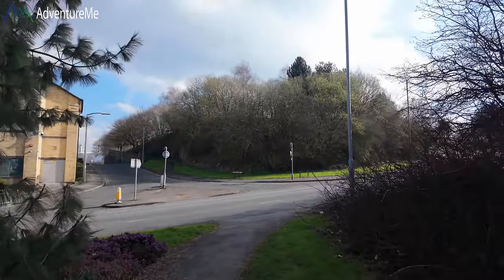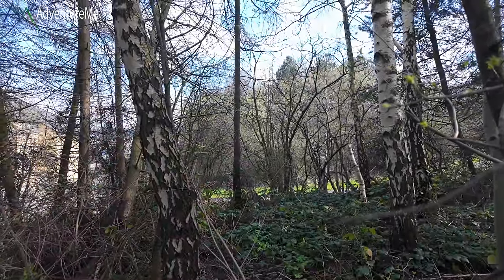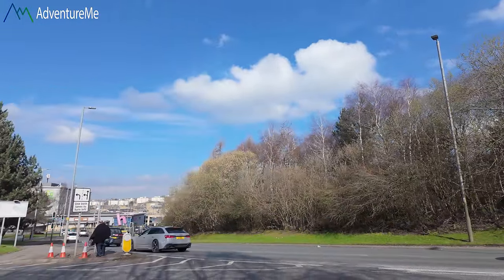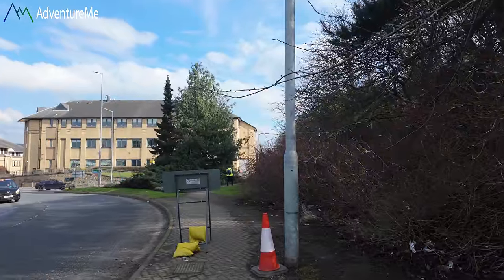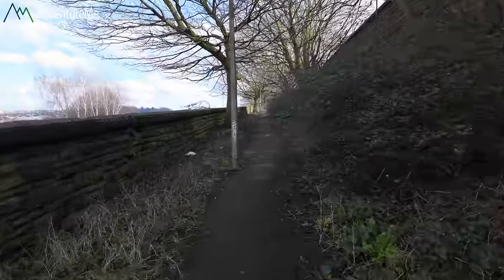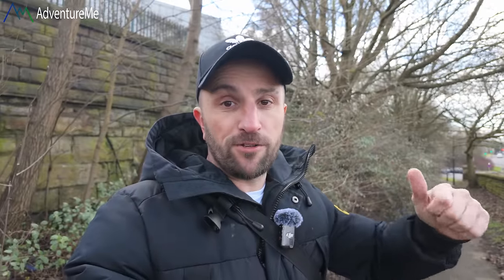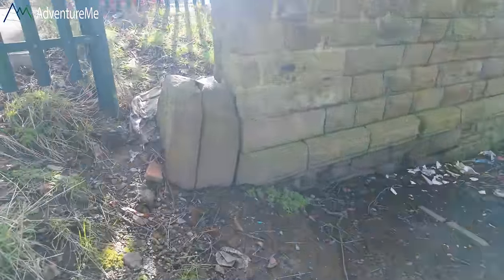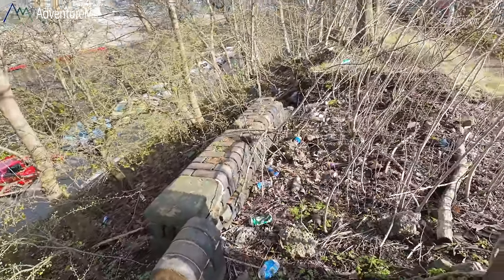The Lost Bradford Adolphus Street Station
Delving into Bradford's Lost Railways and Stations, trying to work out what went wrong with this once great railway city.
In this episode we focus on the lost Adolphus Street Station, Bradford's first passenger station and looking at the train crash.

Disused Stations
Bradford Libraries

★ DJI Osmo Pocket 3 Creator Combo
★ DJI Osmo Pocket 3 Camera
★ GoPro Hero 9 Black Camera
★ Fenix LR40R Torch/Floodlight

VIDEO & IMAGES FEATURED
A special thank you to all video content film makers and photographers who's footage or pictures are featured in this video.
Whilst we endeavour to credit all usage within the video or the video description, an original source/owner of the video/images is not always known. And as such, these may not be credited correctly or not credited at all.